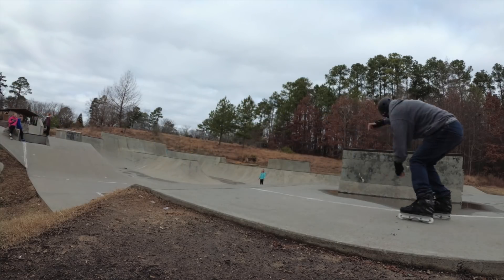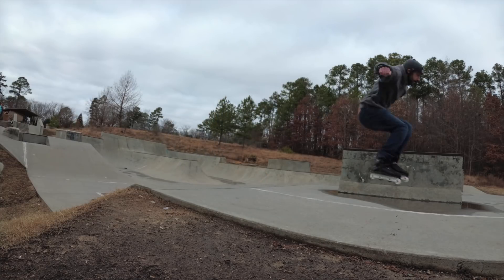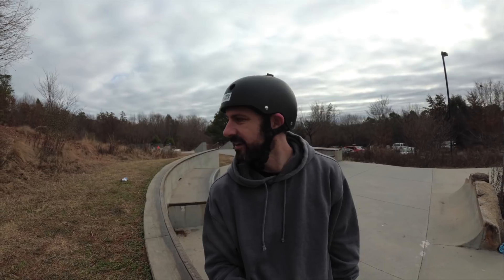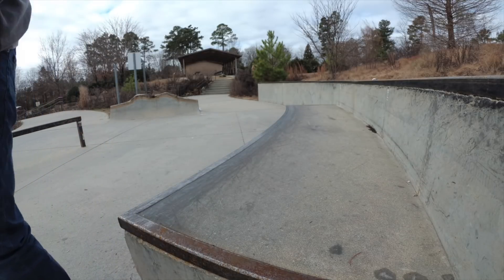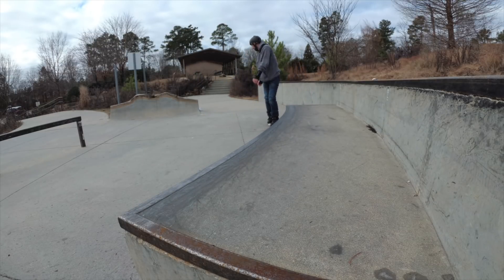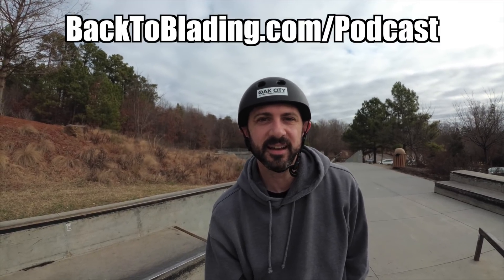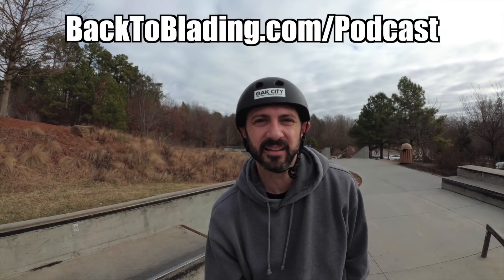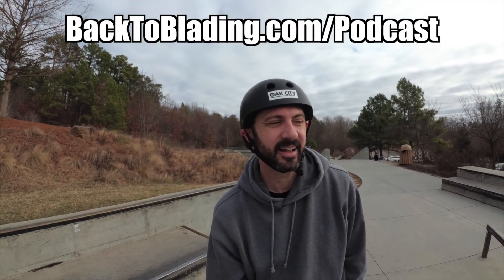I love grinding on anti rocker, and I'm not ashamed to admit it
Trying to get a final feel for the CJ Seba boots for grinds, so I went out to my favorite ledge at Marsh Skate Park in Raleigh. I'm completely in love with anti rocker for grinding now.